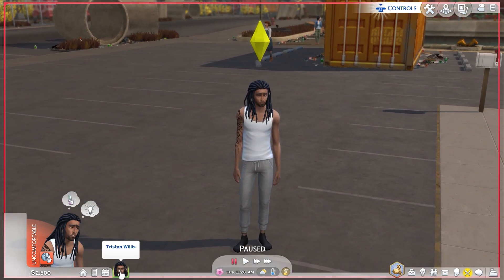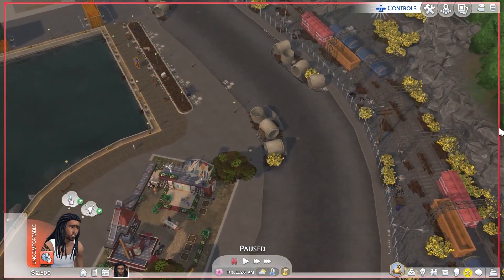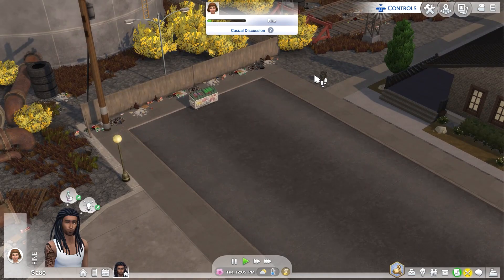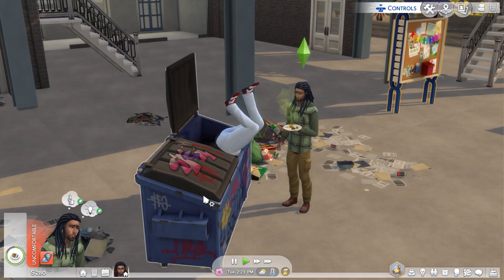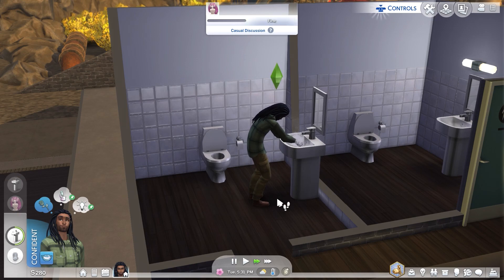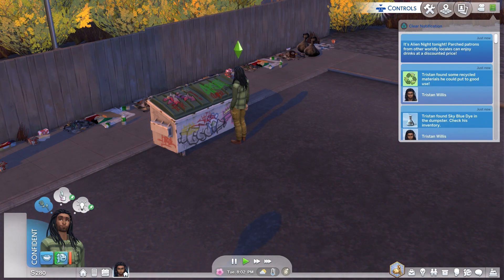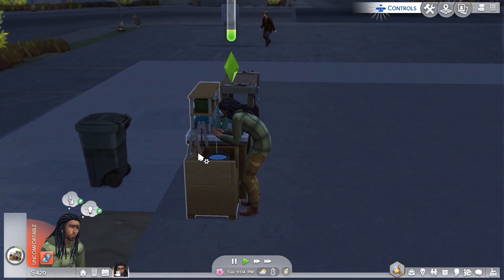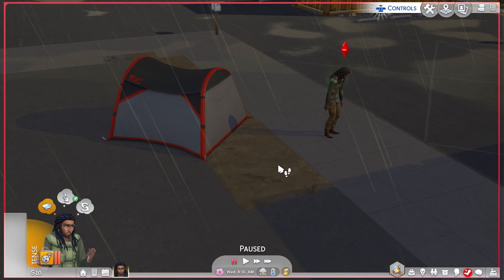*NEW LP* Eco Lifestyle Rags to Riches #1 The sims 4!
The sims 4! Eco Lifestyle Rags to Riches #1 Thanks for watchingI! Yall can find me on all social medias @GamewithMi Hmu i reply back LOL
PSN-GamewithMi